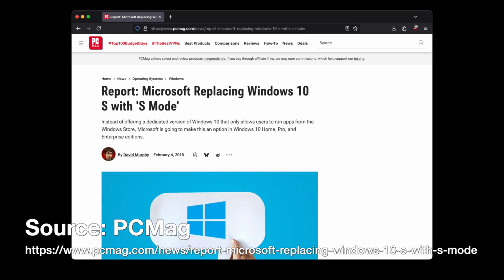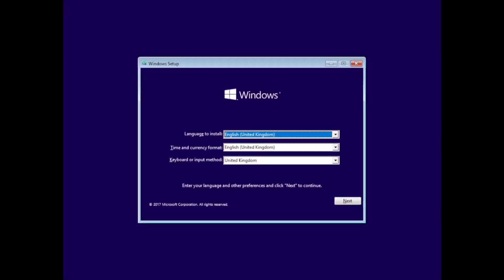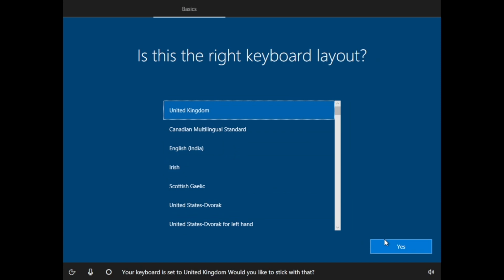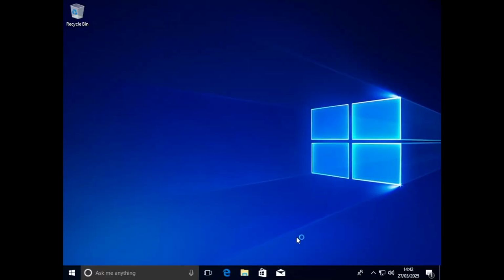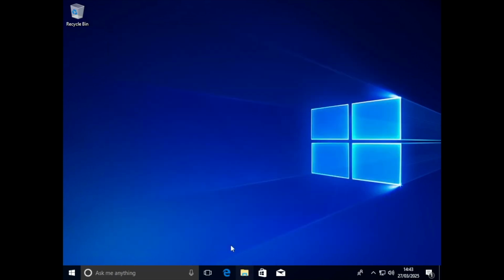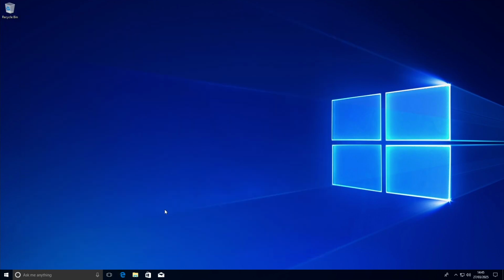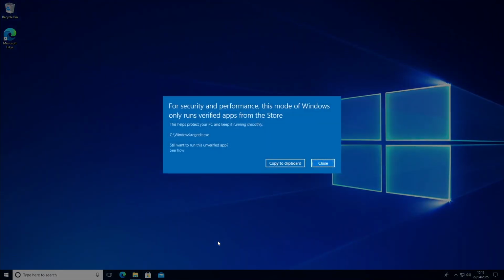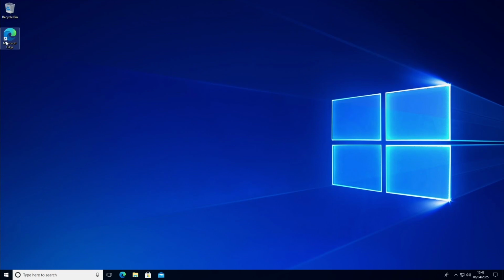What was Windows 10 S? | Installation & Overview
00:00 - Intro
00:42 - Creating a VM
01:17 - Installation
02:14 - OOBE
04:18 - Desktop
05:38 - Microsoft Edge
07:34 - No cmd, regedit, PowerShell
08:09 - Microsoft Store